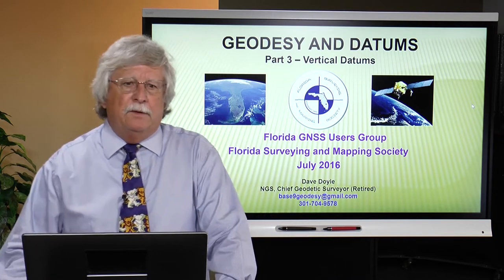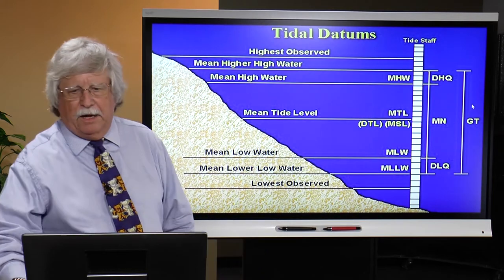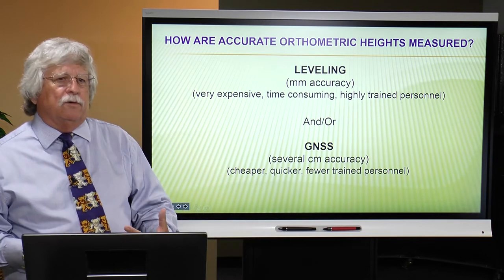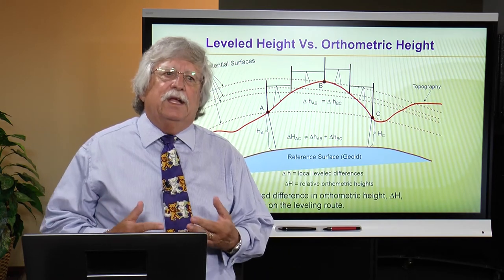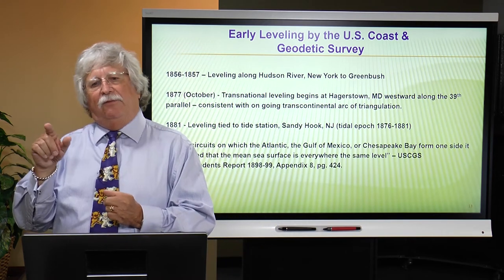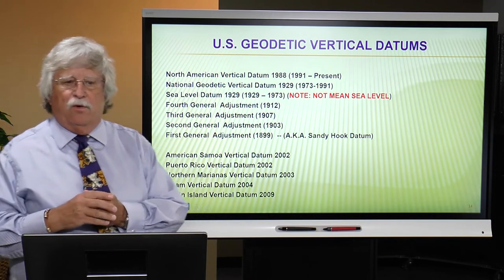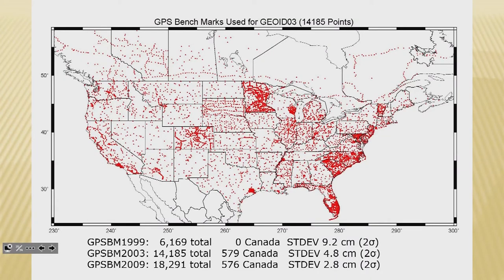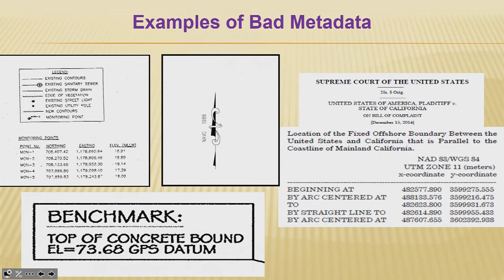Vertical Datums by Dave Doyle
"Vertical Datums” by Dave Doyle, NGS, Chief Geodetic Surveyor (Retired). This presentation provides an overview of the use of vertical datum in the US and their relationships to each other.